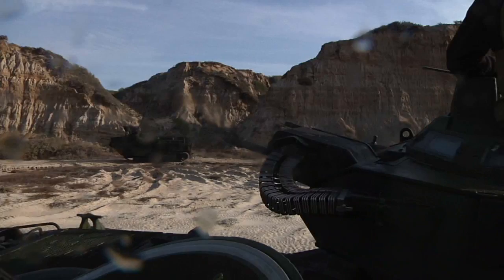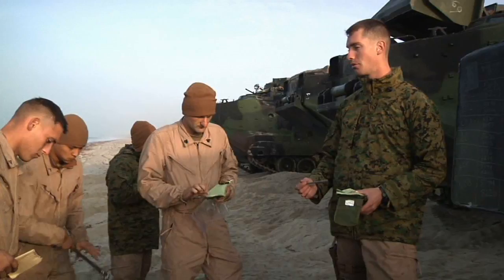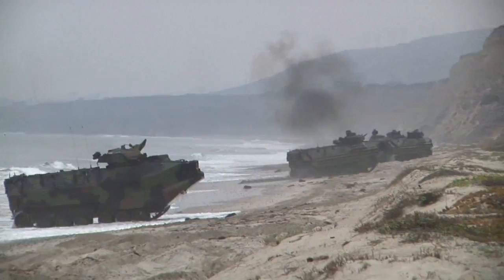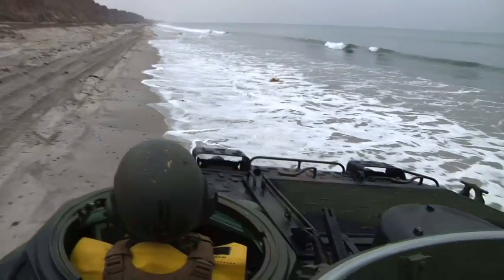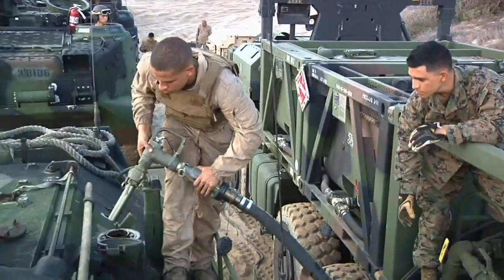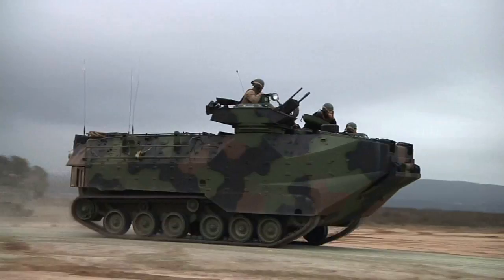Amphibious Assault Vehicles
AAVs Take Marines From Ship to Shore. and More. Video by Sgt. Jacob Harrer | 1st Marine Division | Date: 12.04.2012. The amphibious assault vehicle can move Marines from ship to shore in bad weather and support them with fire and transportation. Subject: 2nd Lt. Connor Murphy, a native of Auburn, Wash. Subject Unit: Bravo Company, 3rd Assault Amphibian Bn. Videographer: Sgt. Jacob H. Harrer, 1st MarDiv PAO. Also available in High Definition. HD Video. Military, News, Events.